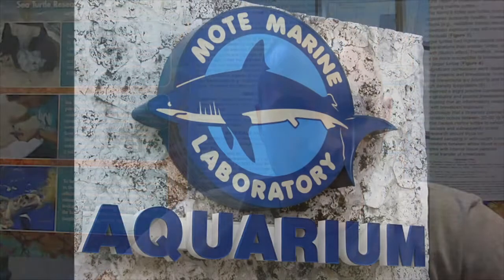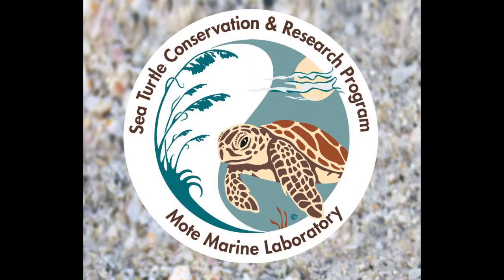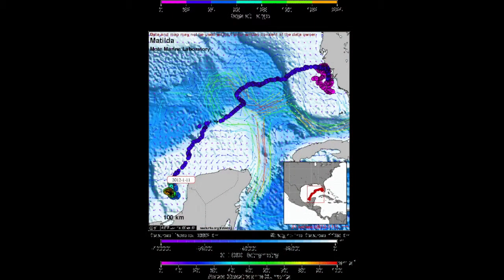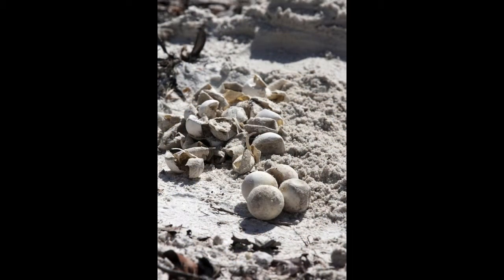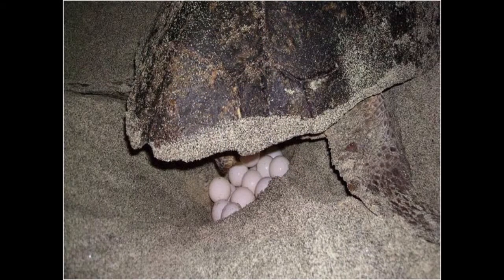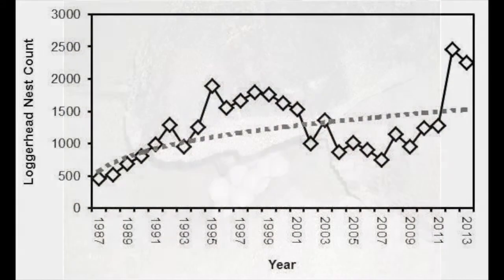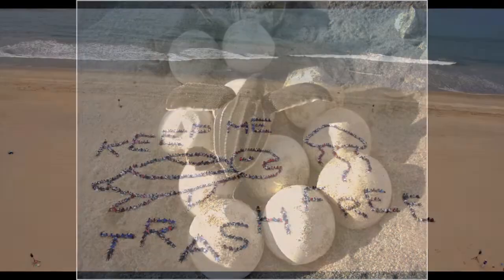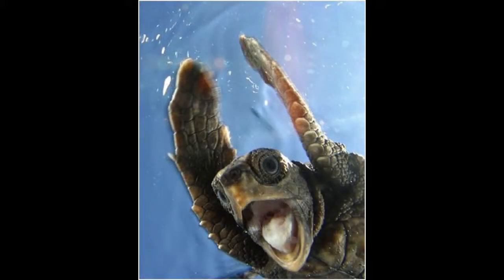Sea Turtle Research at Mote Marine Laboratory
Meet Dr. Perrault, former educator at the North Carolina Aquarium at Fort Fisher. Learn about his research on sea turtles at Mote Marine Lab.